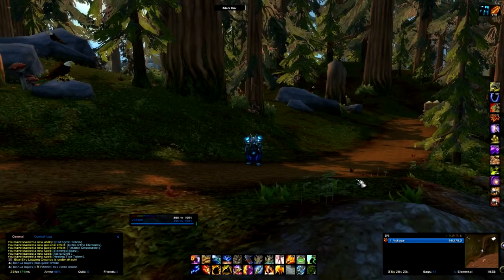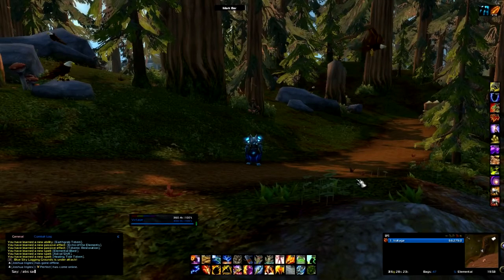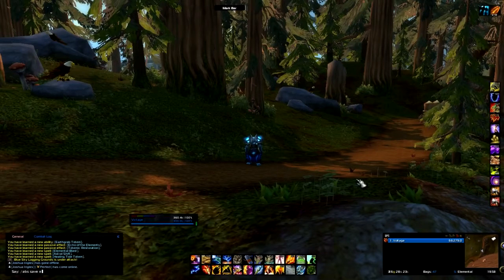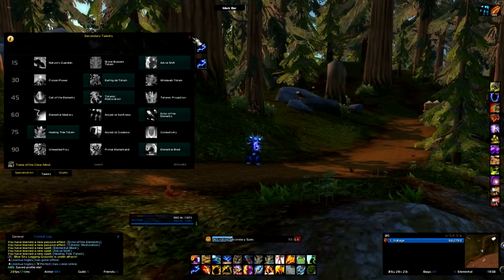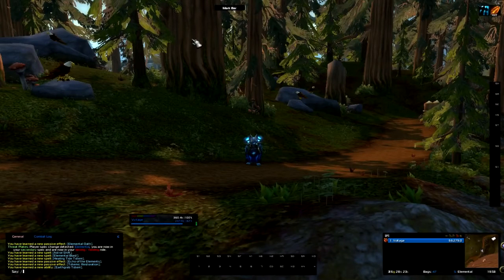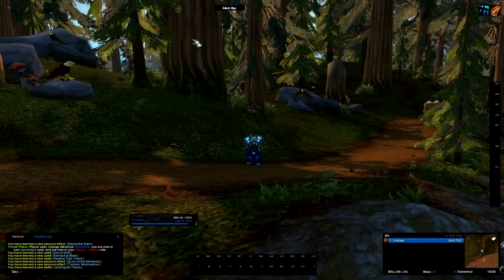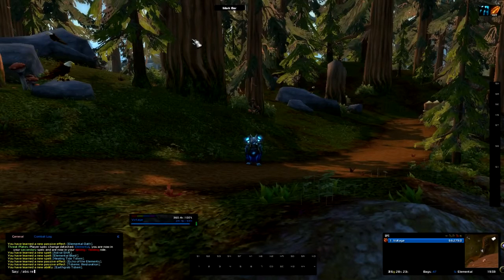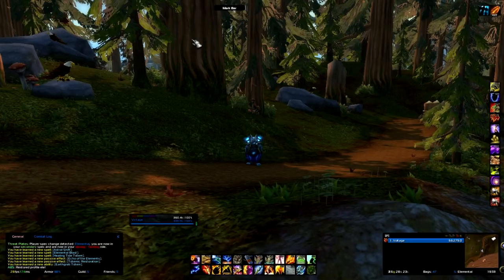Addon Spotlight: Action Bar Saver - Ft. Voltage!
Today, Voltage is here to show you the brilliant mod Action Bar Saver.
You will learn what the mod is and how to use it.
After downloading this mod, you will never have to redo your bars again!